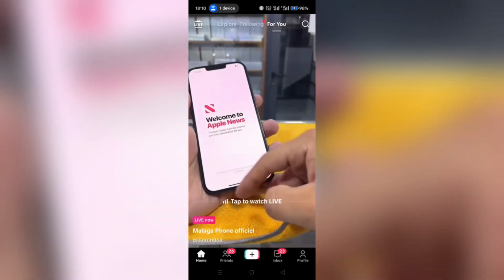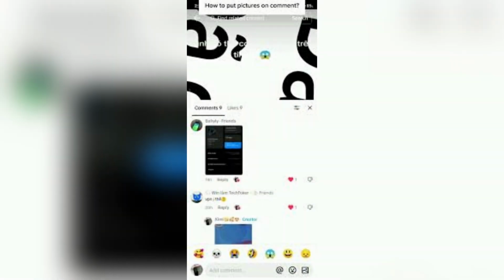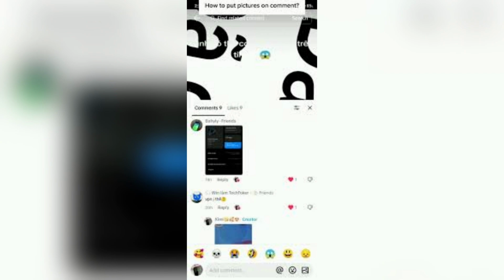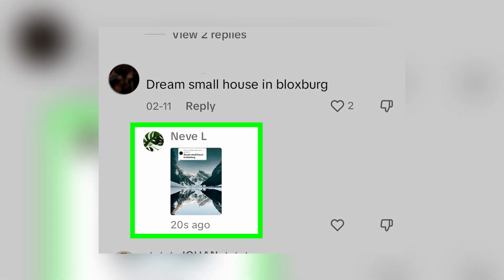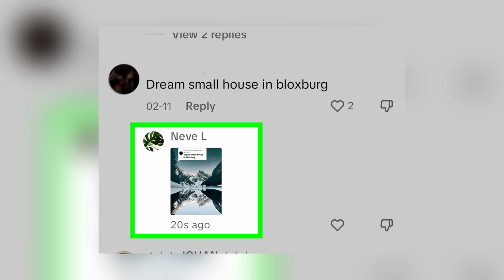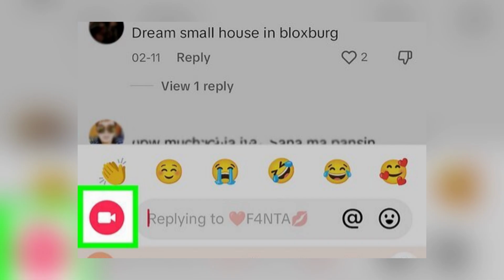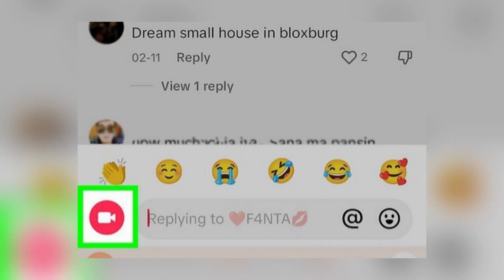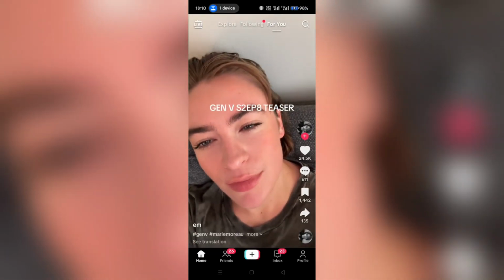How to Send Photos in TikTok Messages (Easy Step-by-Step Guide 2026)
In this easy step-by-step tutorial, you’ll learn how to send photos in TikTok messages using the latest app features in 2026 📸📱. If you want to share pictures with friends through TikTok DMs, this guide shows you exactly how to do it quickly and correctly.

We explain how TikTok messaging works, how to open direct messages, attach photos from your gallery, and send images securely to other users 💬✨. You’ll also learn important requirements such as account age limits, privacy settings, and why the photo option may not appear in TikTok messages.

This tutorial is perfect for beginners and regular users who want to improve communication on TikTok and fully use DM features in 2026 🚀. We also cover common problems like photos not sending, message restrictions, and how to fix TikTok message settings for smoother sharing.

If you’re searching for a clear and updated guide on sending photos in TikTok messages, this video walks you through every step.